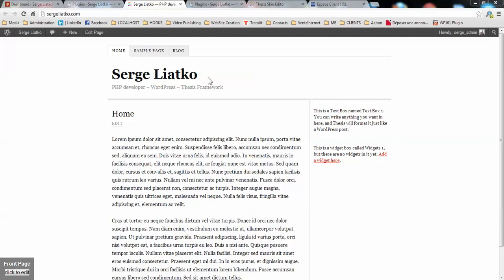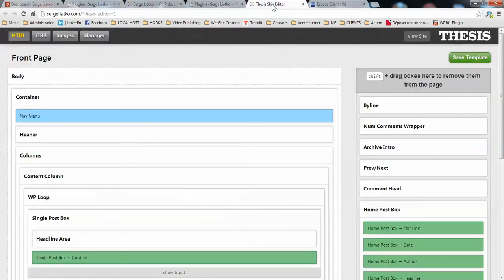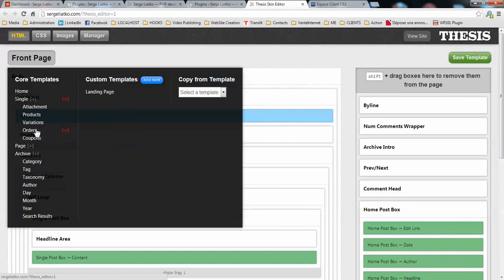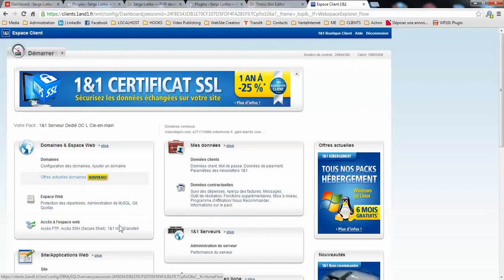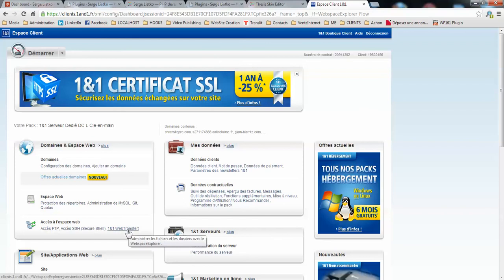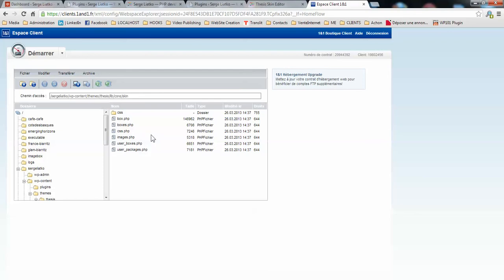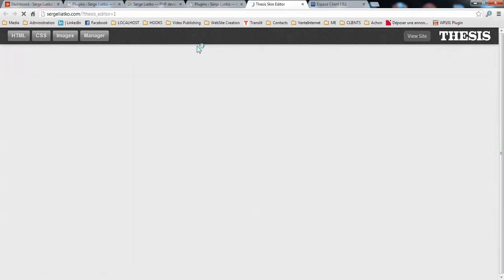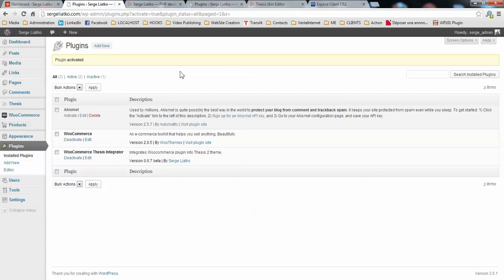How to fix Thesis 2 theme templates to work with Woocommerce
Video tutorial on how to make Thesis 2 theme work with Woocommerce plugin.